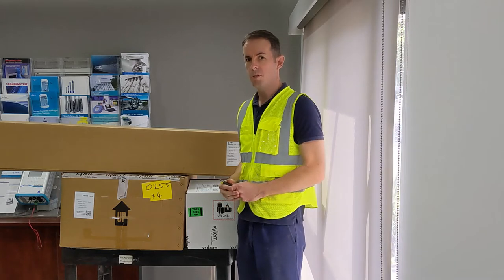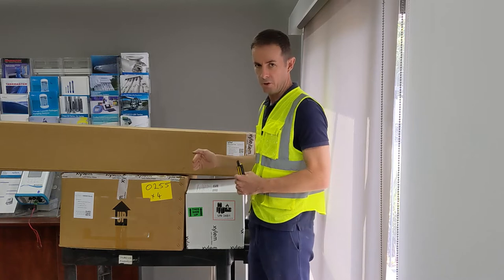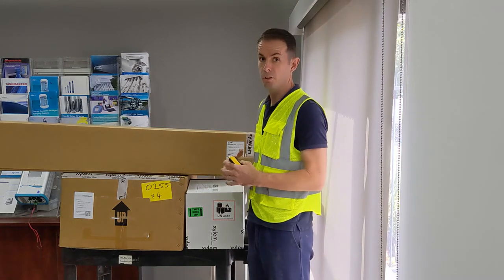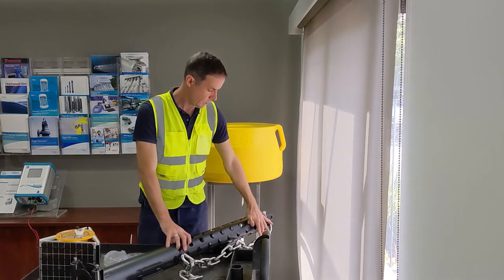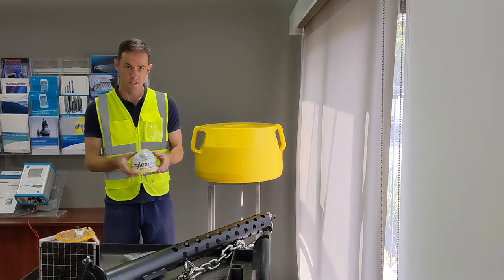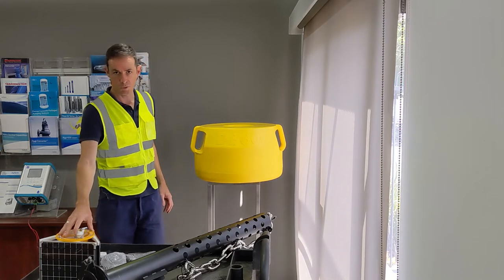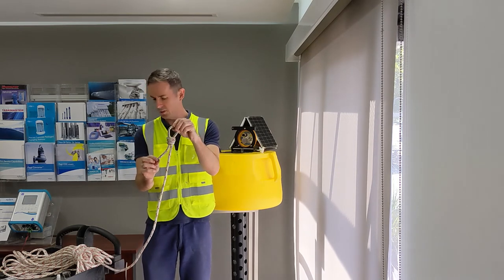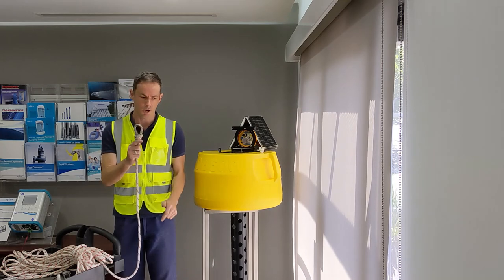Unboxing the YSI DB600 water quality buoy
Learn all about the innovative DB600 monitoring platform suited to water quality measurements, especially using the YSI EXO sonde range, and Aanderra current sensors.